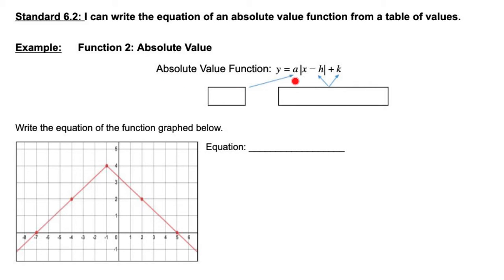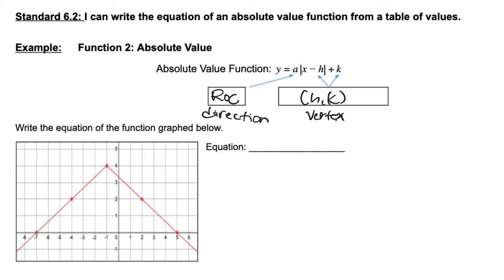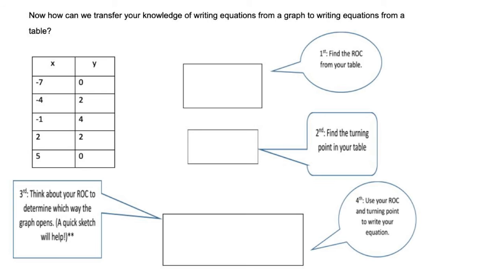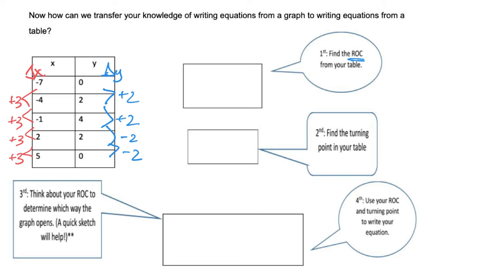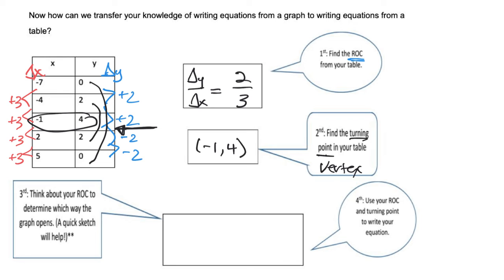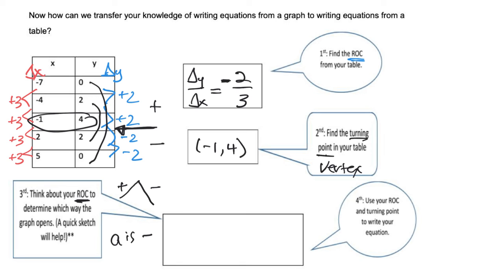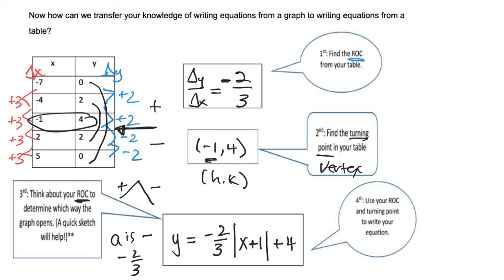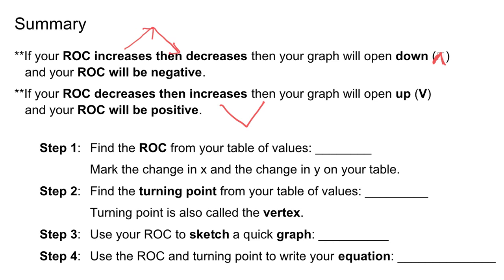U3 L1 Writing Eqns from Tables - Absolute Value